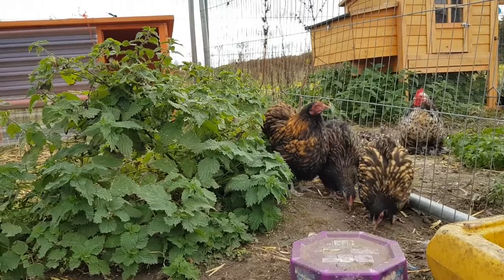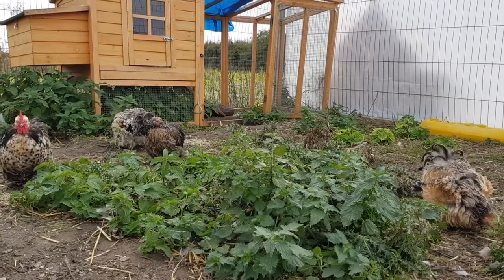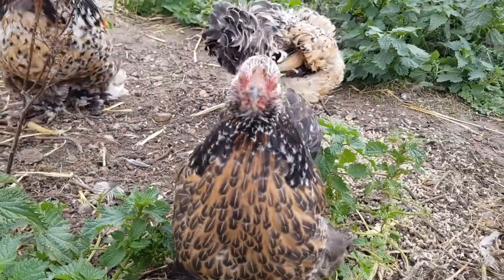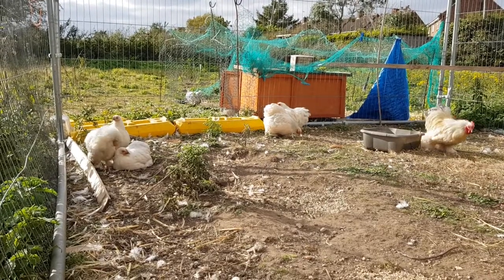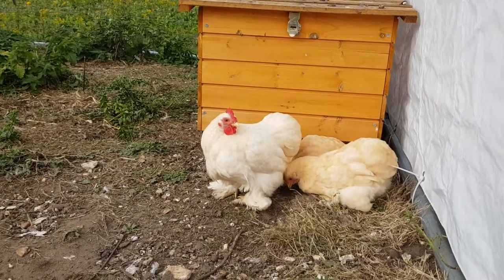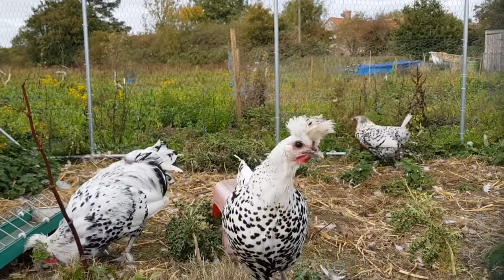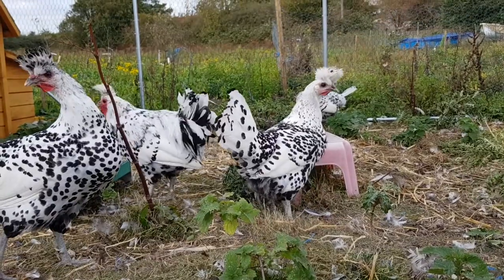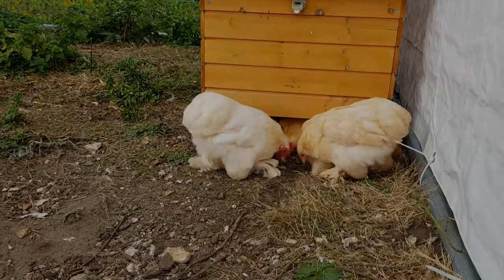Chicken keeping for the beginner with lots of advice and useful tips! PLEASE SUBSCRIBE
Chicken Keeping for the beginner. Lots of advice on types of breeds, bantams and Large Fowl. I have been breeding chickens for 20 years so can offer you lots of advice!.  This is the 1st of many videos where I shall be going through different breeds with you.